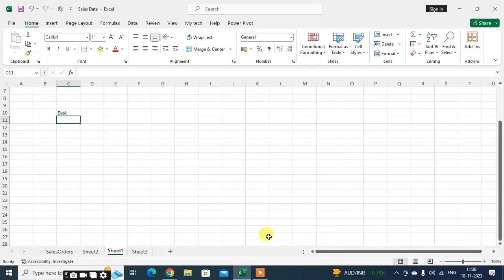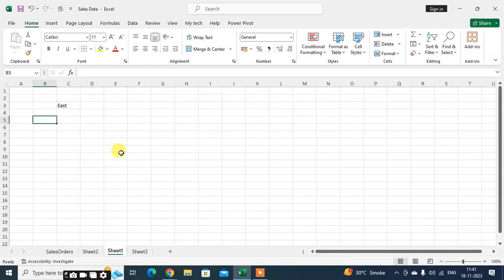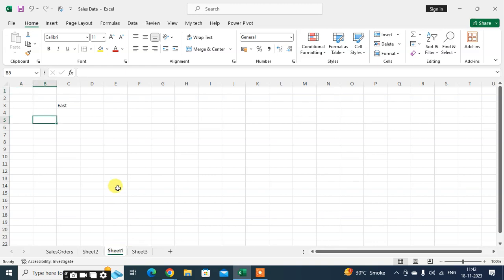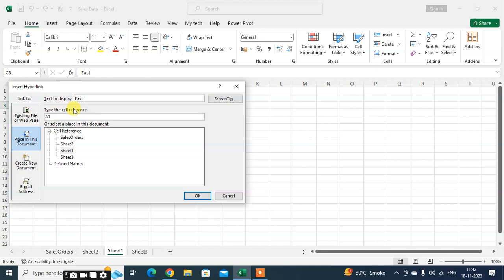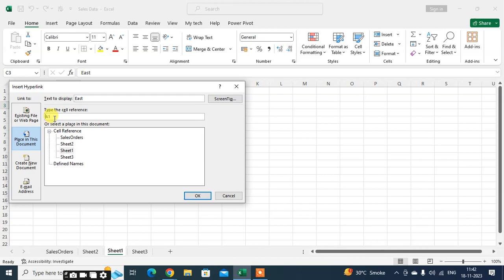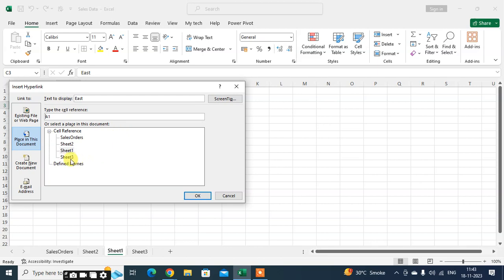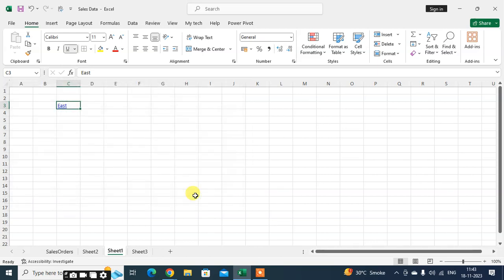How To Use Hyperlink On Sheet In Excel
In this video, we'll be looking at how to put a hyperlink on another sheet in Excel. You’ll see how to add a hyperlink to specific text in a cell, allowing you to navigate to a designated cell on the target sheet.

We’ll demonstrate the steps to insert the hyperlink using Control + K and how to select the specific cell reference you want to link.